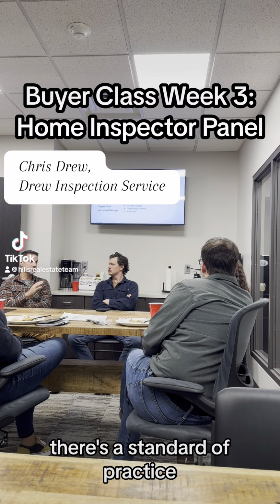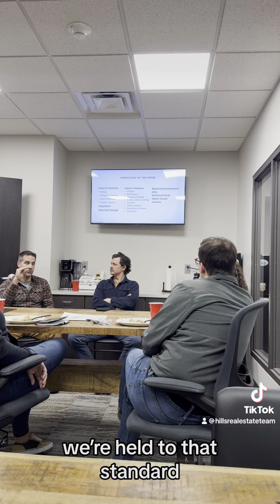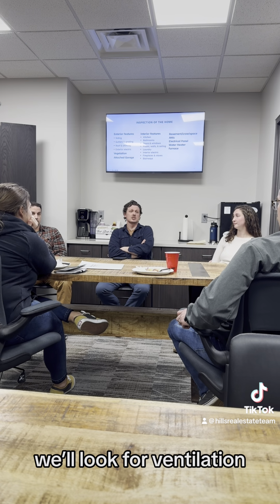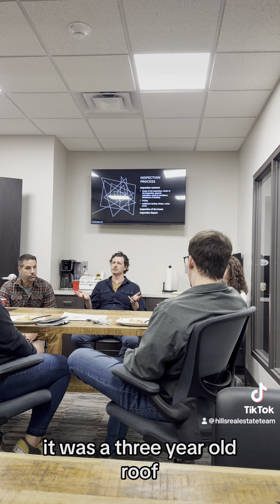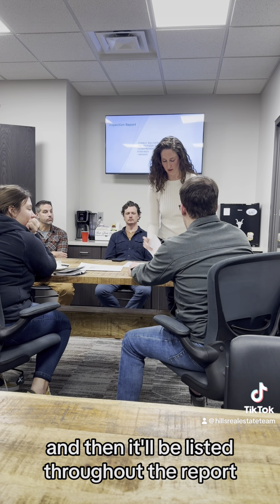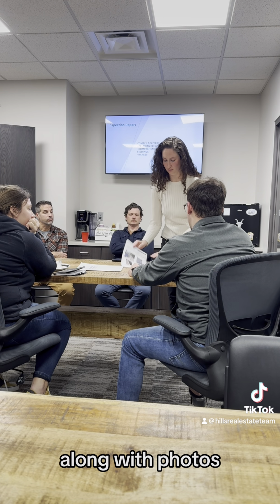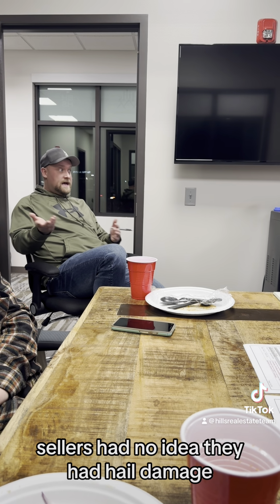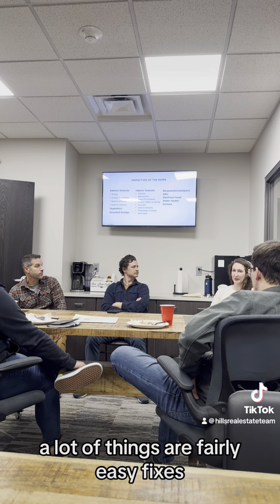Buyer Class Night #3 - Home Inspection Panel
Eye-opening takeaways from our home inspection panel during Night 3 of our free 4-week buyer class “Foundations of Real Estate: Your Property Purchase, Your Best Investment”!💰

Many thanks to our wonderful panelists 👏🏻:
Chris Drew - Drew Inspection Service LLC
Chase Williamson - West River Inspections
Kate Hipple - Rushmore Inspection Services